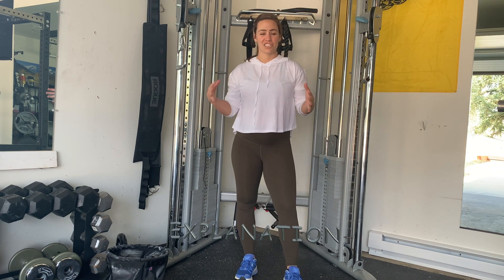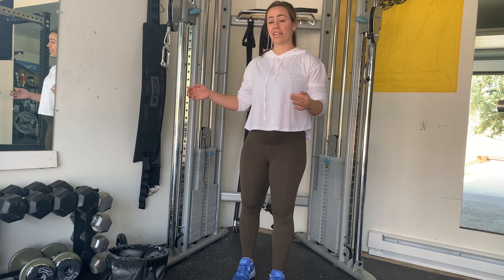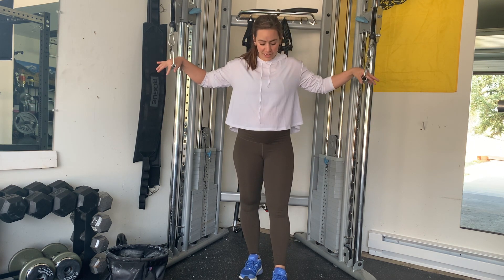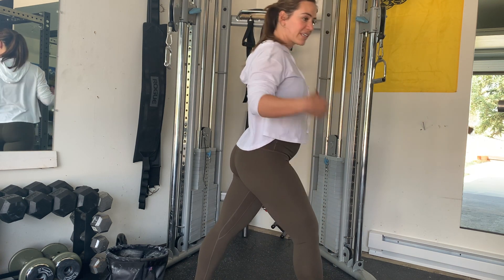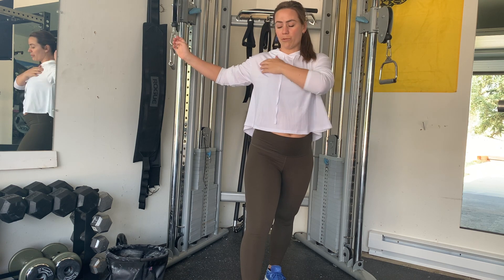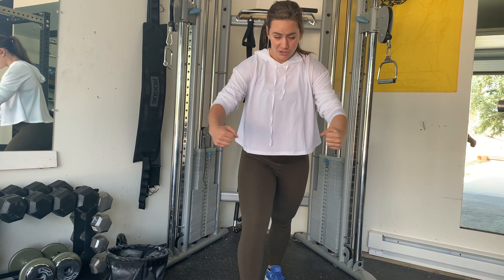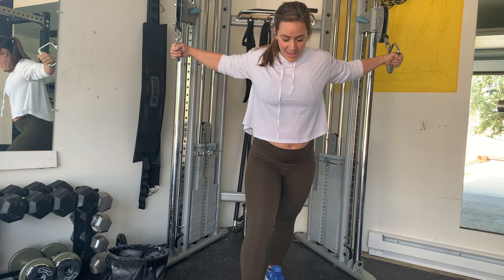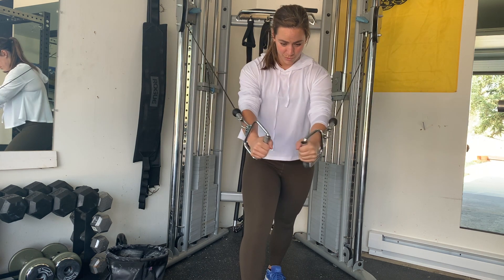DB banded flys